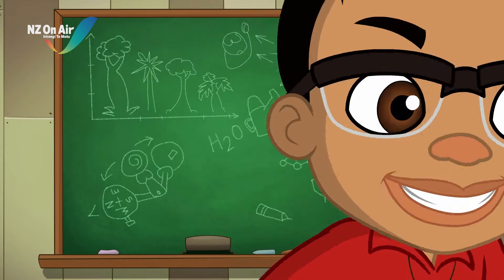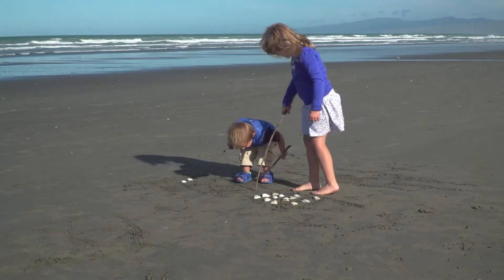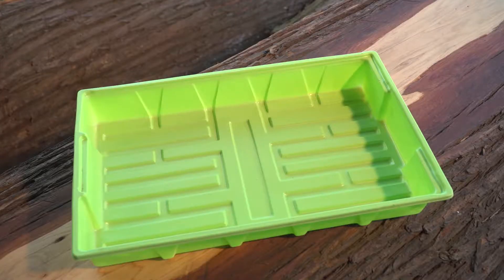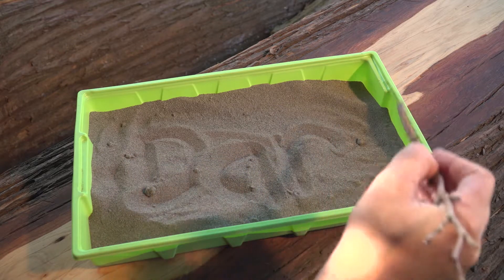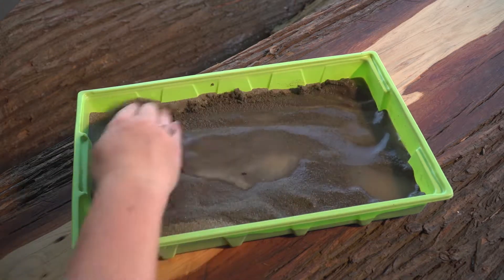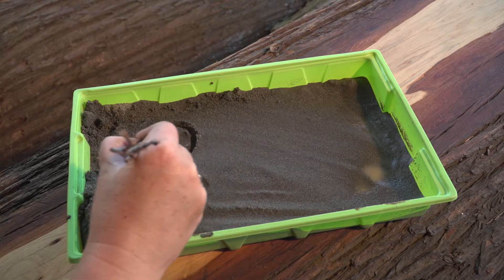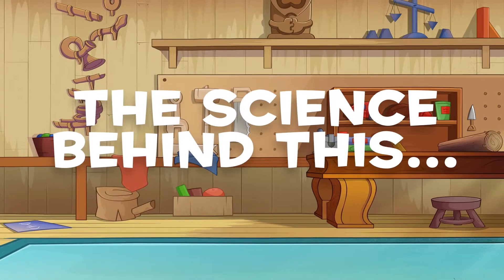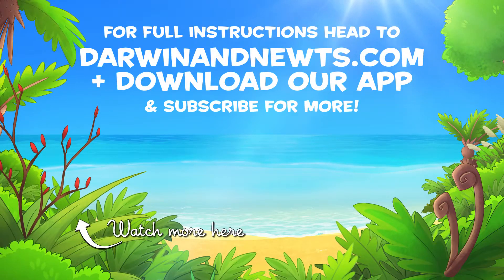Kid Experiments: Tides & Sand - Darwin and Newts